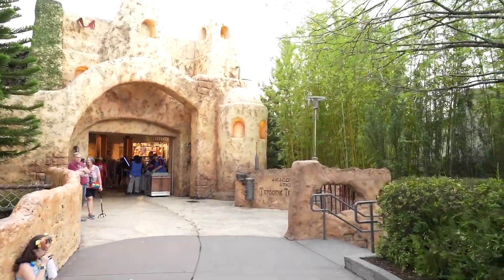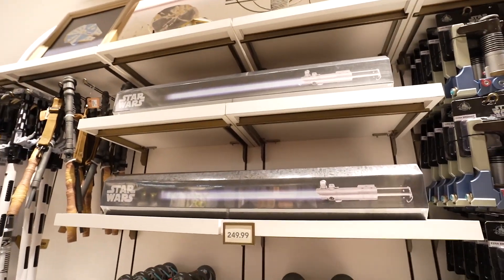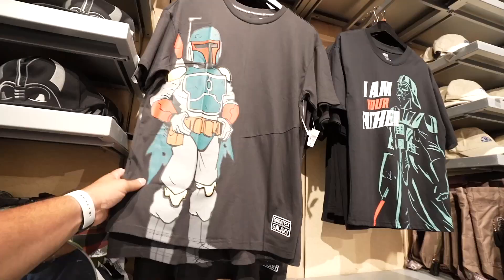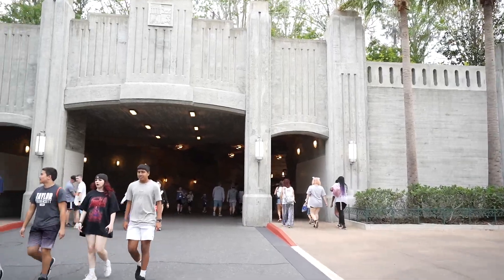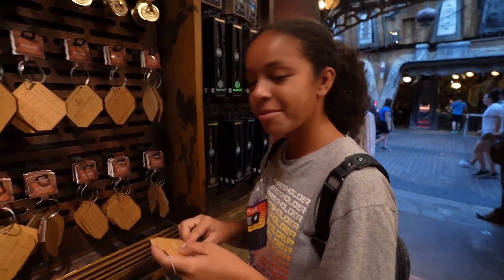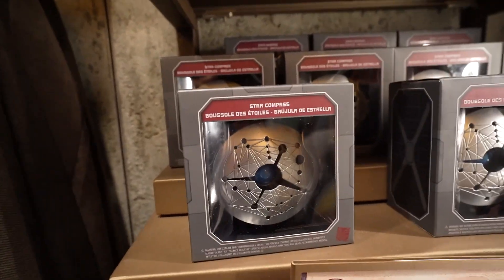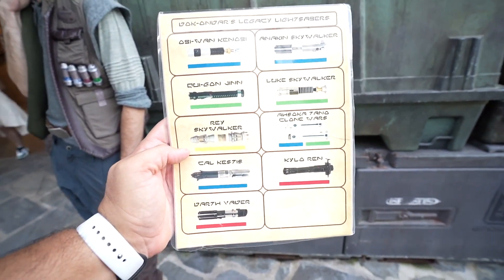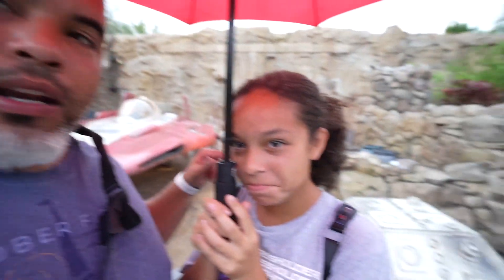New & Back in Stock Star Wars Merchandise in Batuu at Hollywood Studios & Galaxy's Edge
Hey guys!

Welcome back to another adventure.

Come with us to Hollywood Studios as we visit Galaxy's Edge once again.

In this video we are going to show you New & Back in Stock Star Wars Merchandise in Batuu at Hollywood Studios & Galaxy's Edge. We will check out what type of shirts, droids, and legacy lightsabers are available at Batuu. Also, what kind of May the 4th merch have they brought? Hope you enjoy this video!

We truly hope you enjoy spending this time with us. If is not too much to ask, please don't forget to subscribe if you are brand new around here and also hit the like button if we shared any valuable content with you. We want to keep making awesome content for you, but we need to continue to get your support. Share this with all your friends and family. Until our next adventure, always remember to smile loud, be great, be Kool, and stay AWESOME!

Equipment we use:

*Canon M50
*Sony A7C (lens Tamron 17-28 MM)